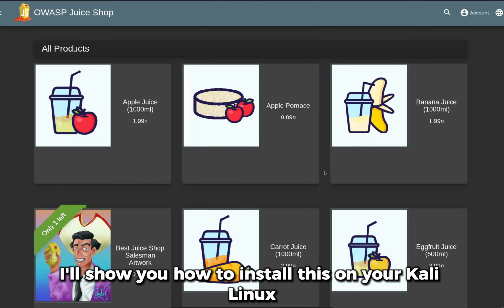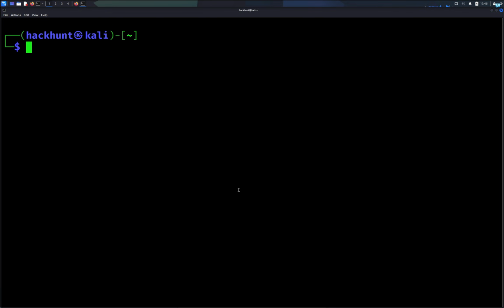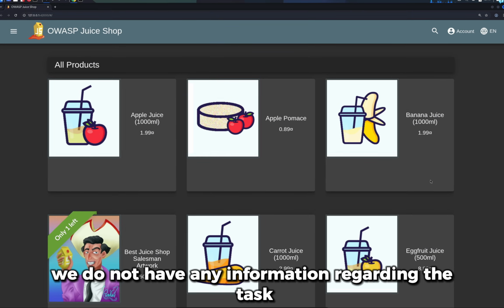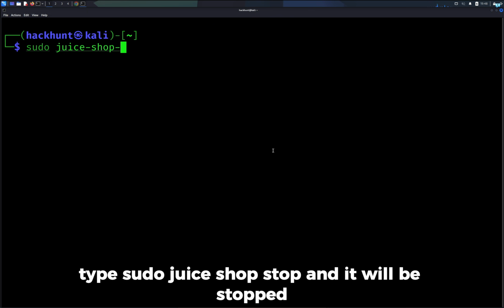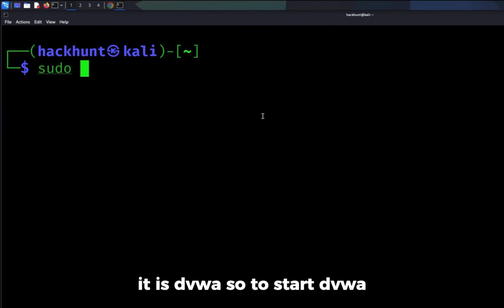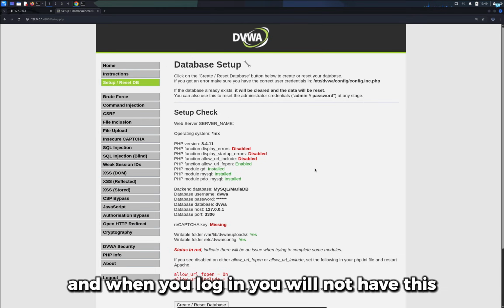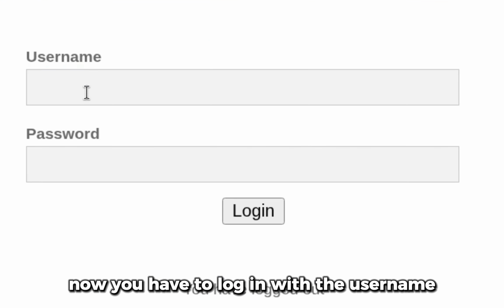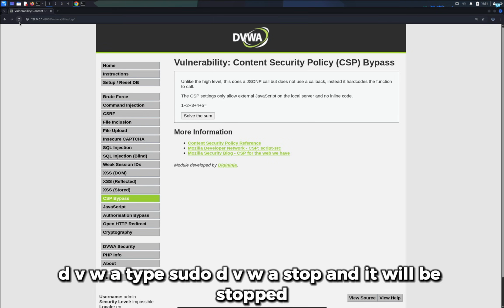Install FREE Website HACKING Lab with ONLY ONE COMMAND | Kali Linux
🆓 Completely free

In this video, I show how to install kali-linux-labs on Kali Linux using a single command and explore the built-in vulnerable applications it provides. After installing the package with sudo apt install kali-linux-labs, we get access to popular practice labs like OWASP Juice Shop and DVWA (Damn Vulnerable Web Application). These labs are widely used to learn and practice web exploitation techniques such as SQL injection, XSS, authentication flaws, and insecure configurations. This setup is perfect for beginners and intermediate learners who want a safe, local environment to practice ethical hacking and web security testing on Kali Linux.